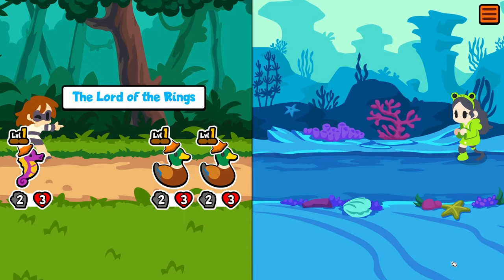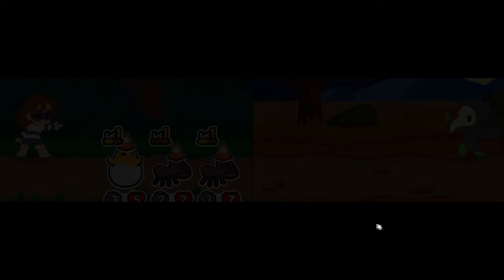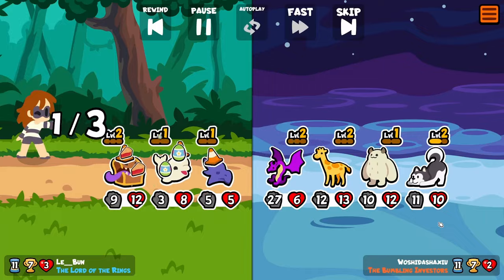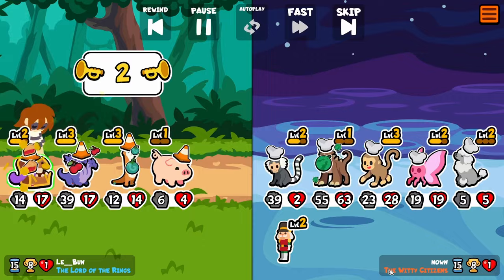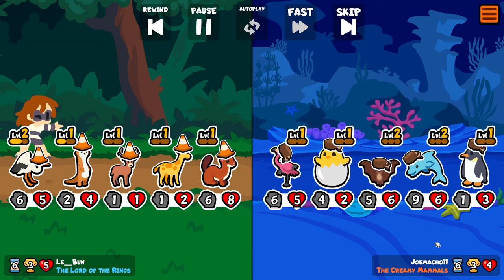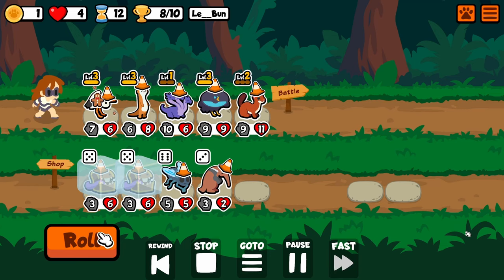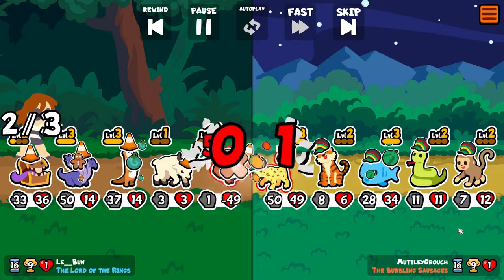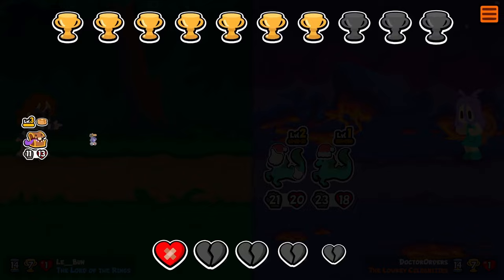Perfect Hydra HARMONY With The Mimic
I'm back to videos! I've been a bit busy recently, but have some fun stuff coming up, as usual. If anyone has other build ideas which cyclically enable each other as nicely as this, let me know! I'm definitely looking for build ideas

ESPECIALLY if anyone has some way to run decent pixiu teams, lol.

This music is from Pokemon Mystery Dungeon Explorers Of The Sky, as well as Troubadour's personal playlist.

In addition to Arata Liyoshi, Hideki Sakamoto and Yoshihiro Maeda worked on this soundtrack.

Here's my discord link!